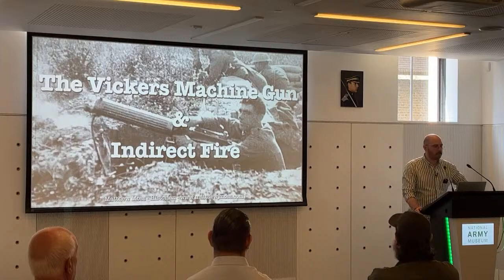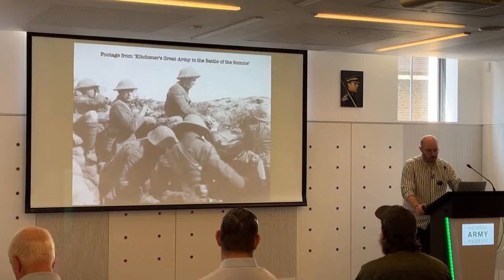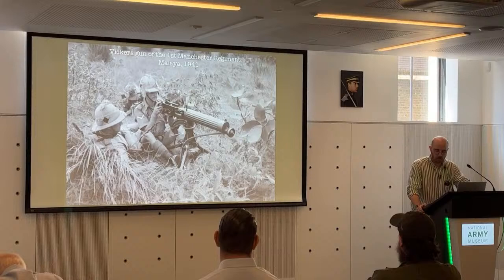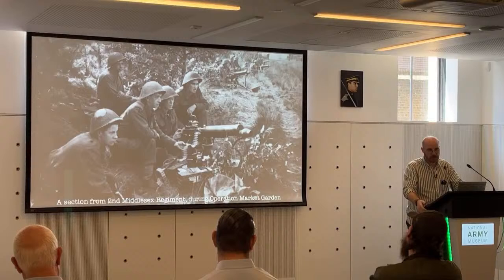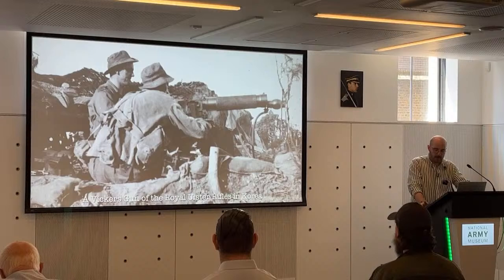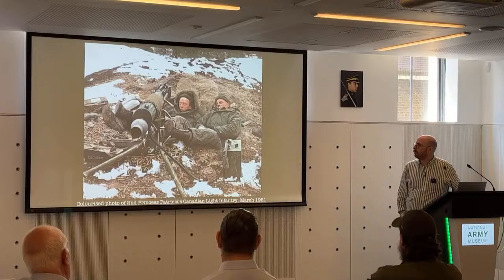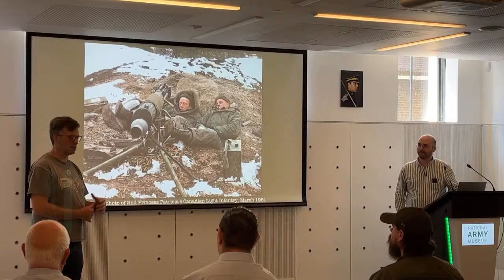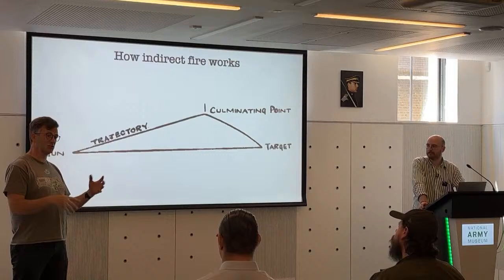MGC2022 Indirect Fire